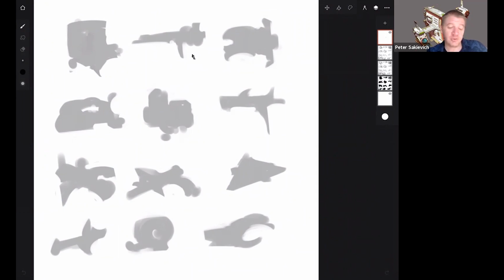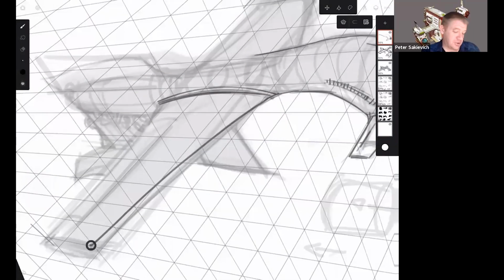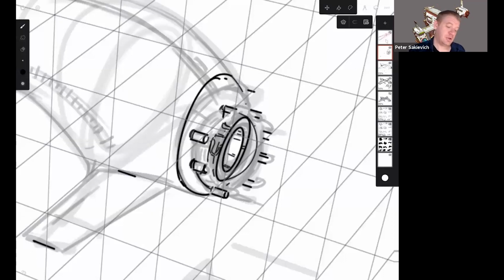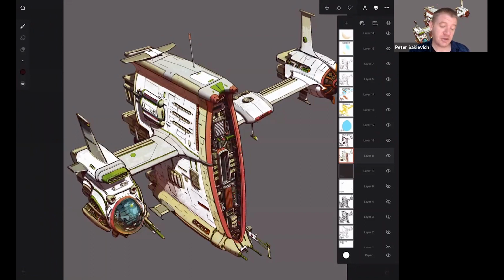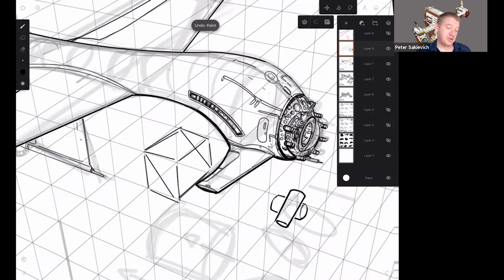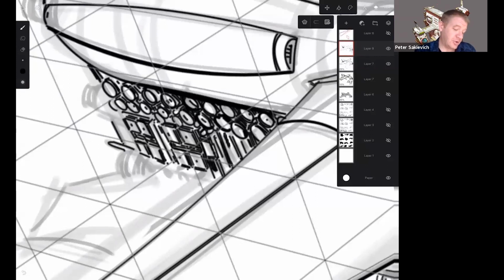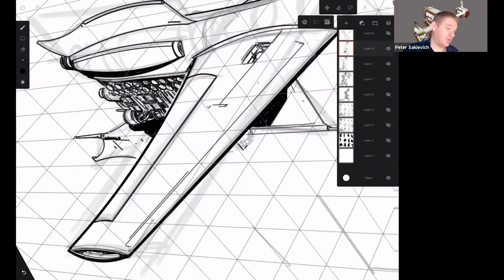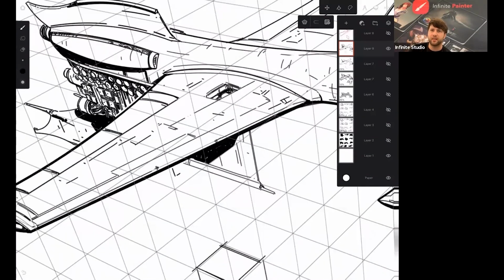Ship Building in Perspective - Peter Sakievich (LBX 2021)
Are you ready to think inside of the box? In this Demo, Peter will show you how to craft an incredible spaceship in perspective, with the use of Infinite Painter’s perspective system and shape tools, all while teaching useful concepts in vehicle design.

Remember to follow our other social media channels:
Tw: @PainterApp